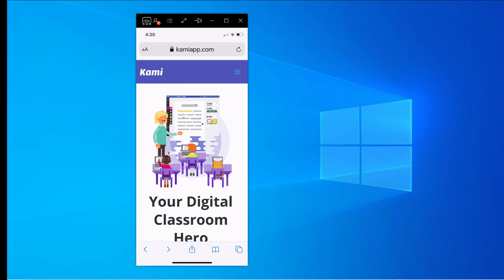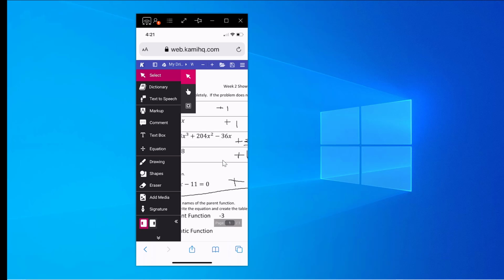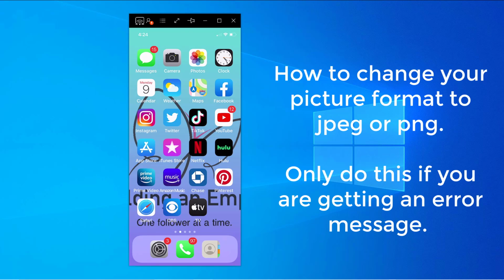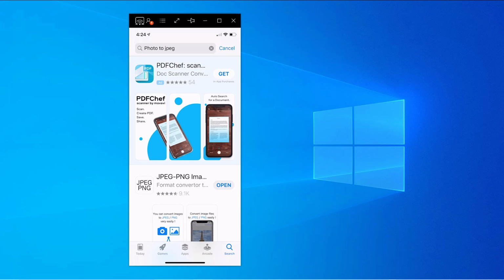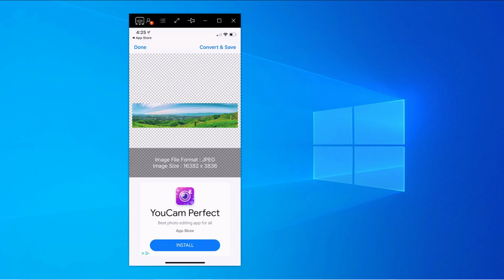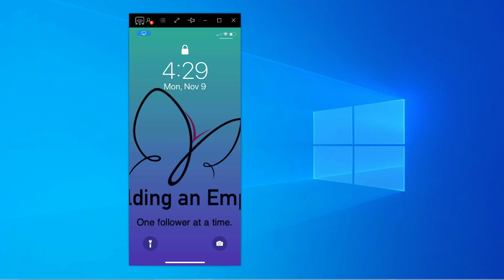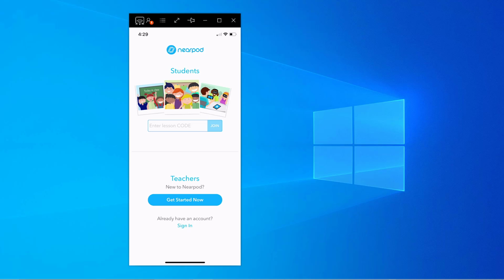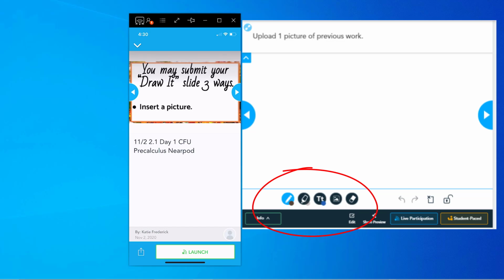Kami Convert Nearpod